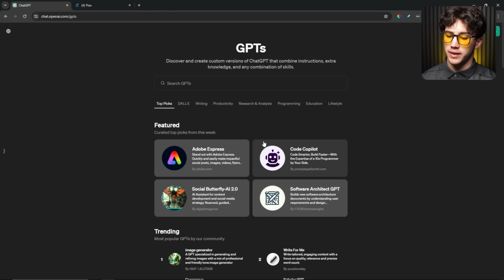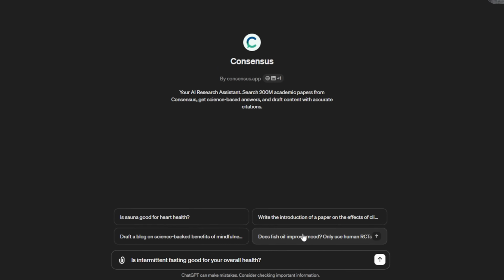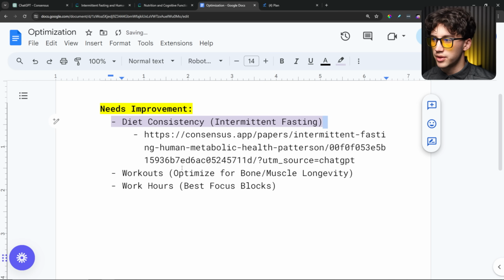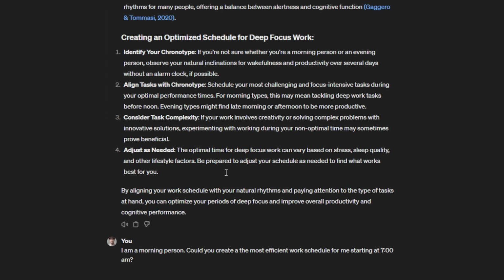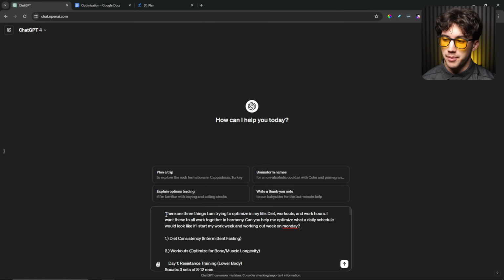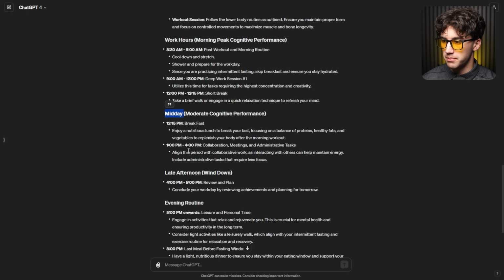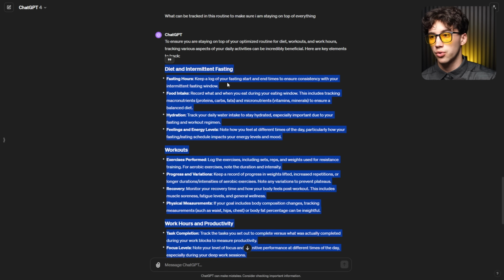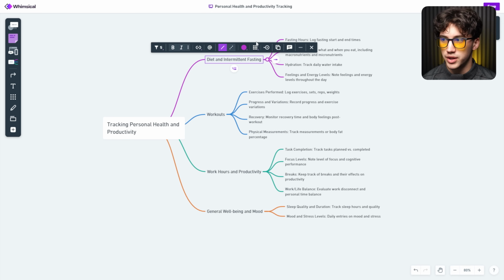Save HOURS "Researching" in ChatGPT! (Full Guide)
Get data/science based answers for ANY topic in ChatGPT!

⌚Chapters:
0:00 - The BEST Tool for Research
1:00 - Best Way to Learn ChatGPT
2:17 - Consensus Search GPT
3:47 - Find Your Research Topics
4:56 - Researching Diets with Consensus
6:19 - Viewing Consensus Papers
7:32 - Researching Workouts with Consensus and ChatGPT
8:34 - Optimizing Work Hours with Research
9:45 - Compiling Information
10:35 - Use Cases for Consensus
11:42 - Creating a Science Based Daily Schedule
12:55 - Splitting Tasks for Better Outputs
14:53 - Finding Trackable Metrics in Routines
16:10 - Generating Visual Diagrams From Research
19:11 - Learn ChatGPT In-Depth